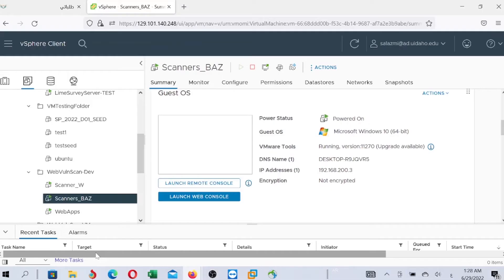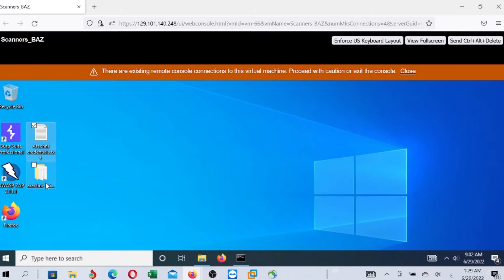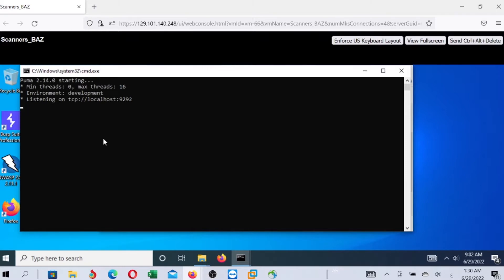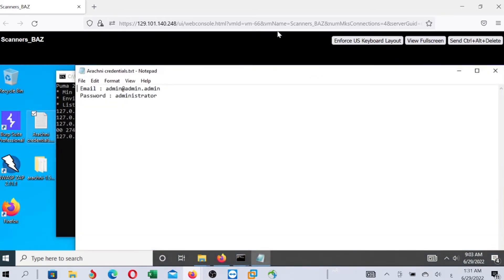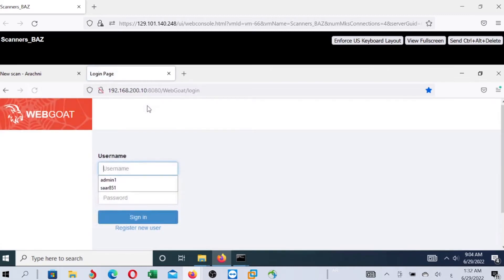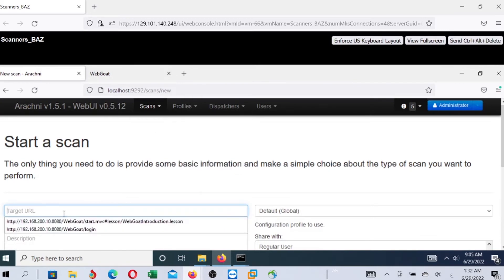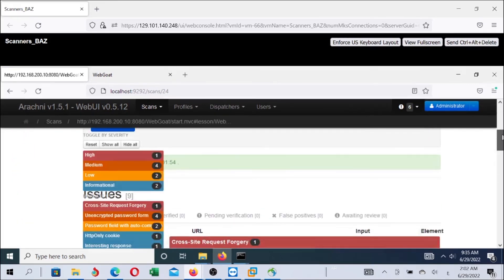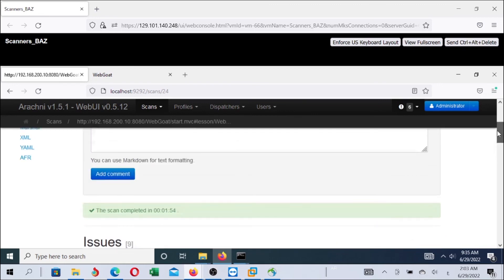How to use Arachni for scanning web application.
Scanning web application using Arachni .